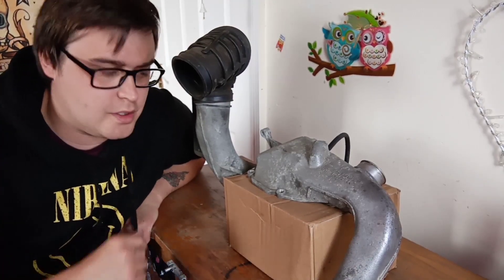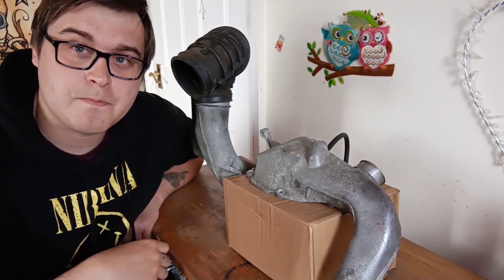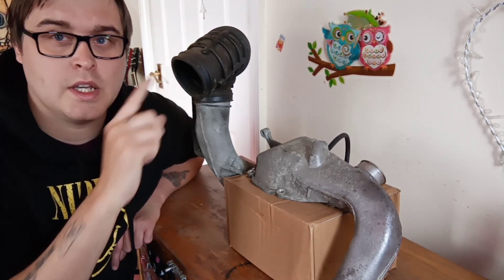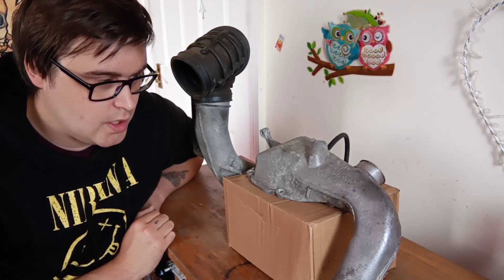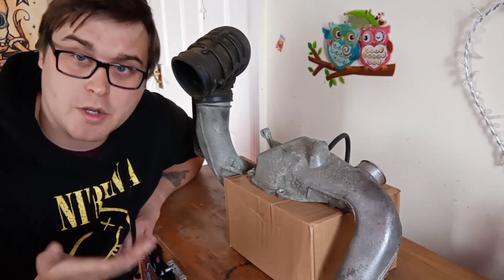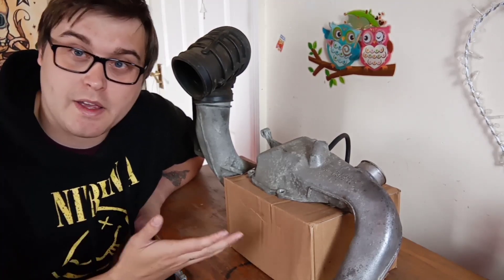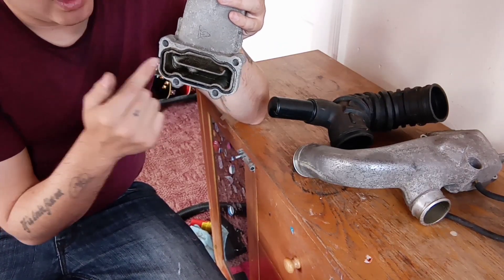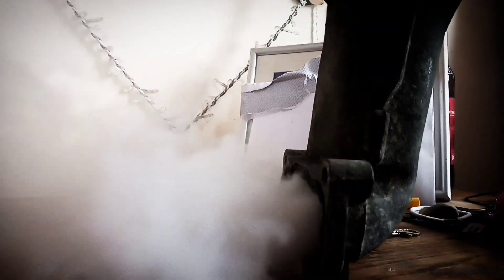Mercedes Benz M111 200 230 kompressor, Understanding The Intake System (including vague smoke test)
In this video is show and explain how and why the intake is done how it is and what we can do to improve it with a smoke test. This applies to the M62 Supercharger. found in the Mercedes Benz 230 kompressor and the Mercedes Benz 200 kompressor cars. these M62 superchargers are also oftennused in the lexus is200 and Mazda MX-5 Miata Supercharger conversions.